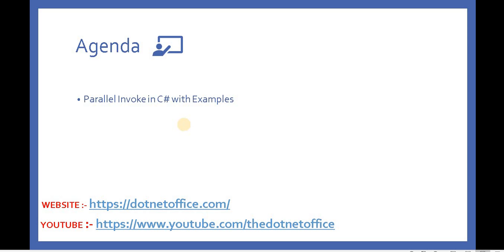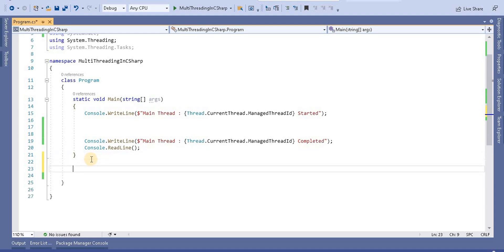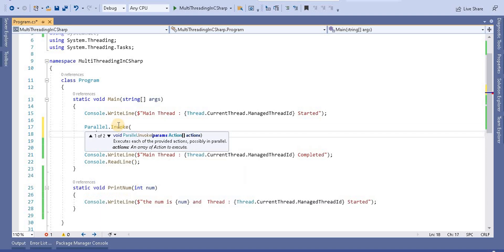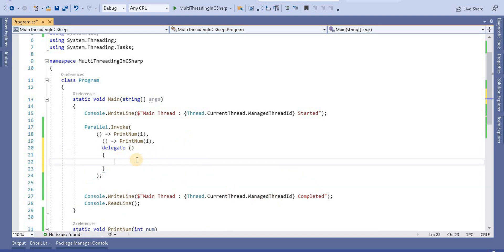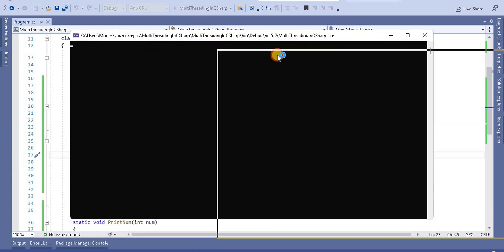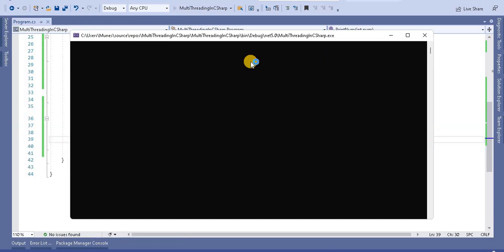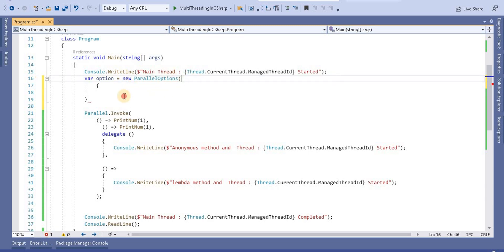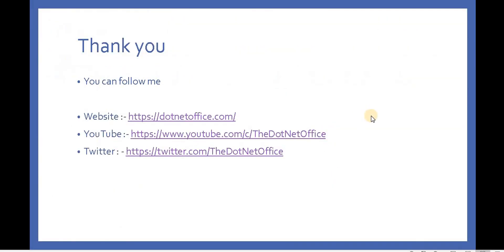Part 53 :- Parallel Invoke in C# with Examples | Multithreading and Parallel Programming in C#